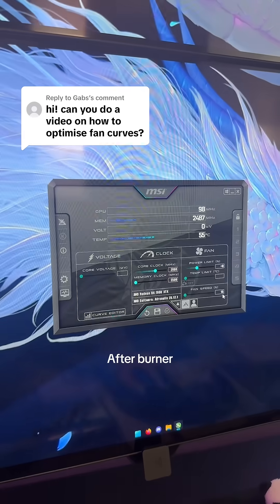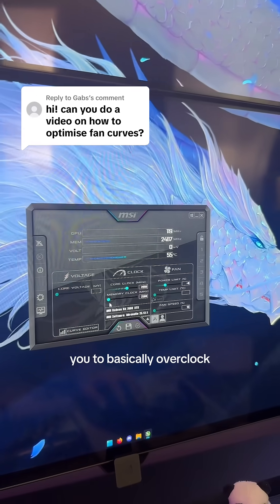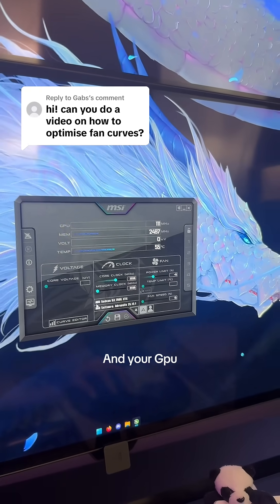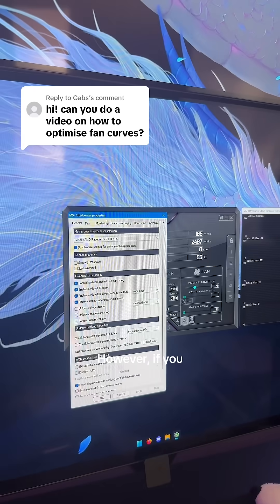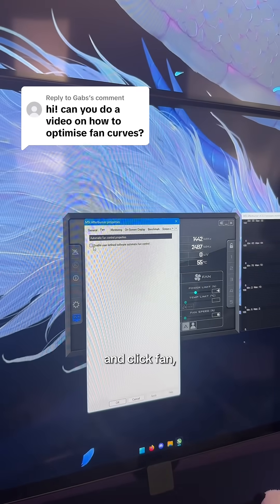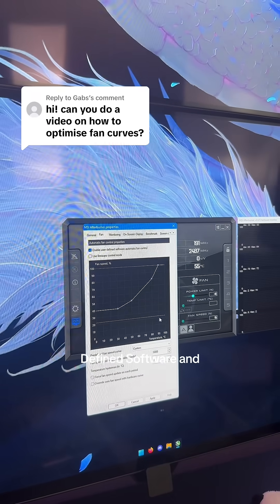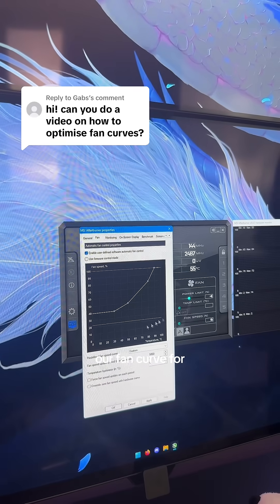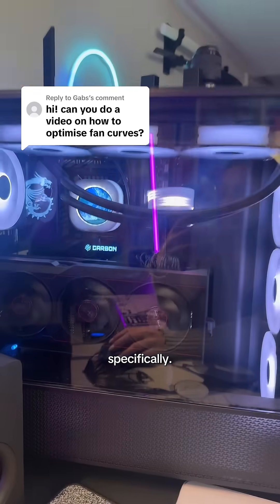optimizing pc fans??